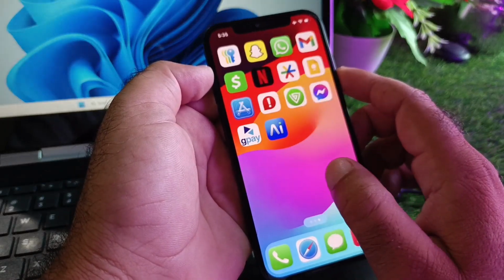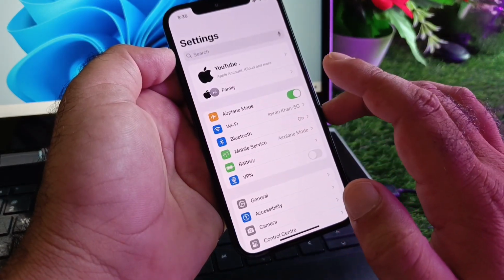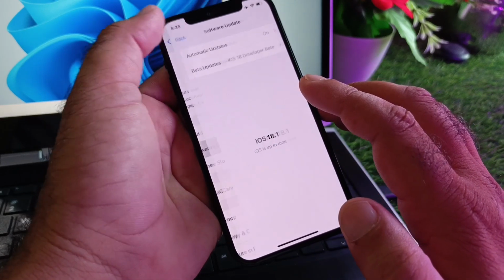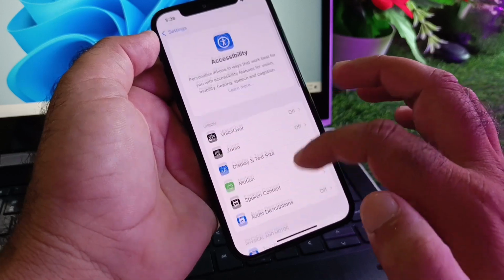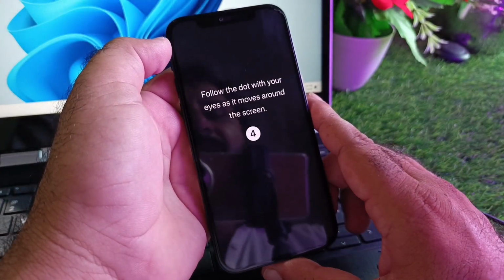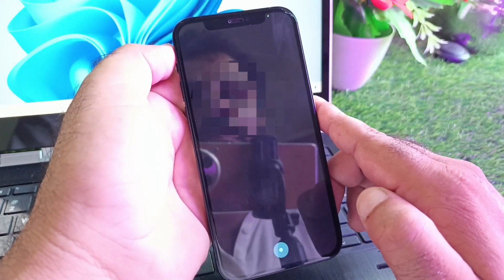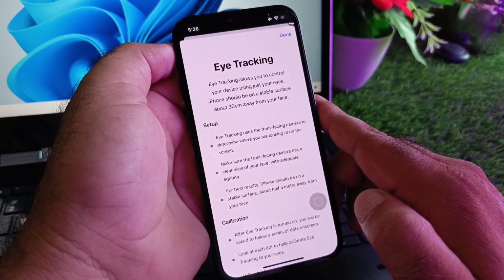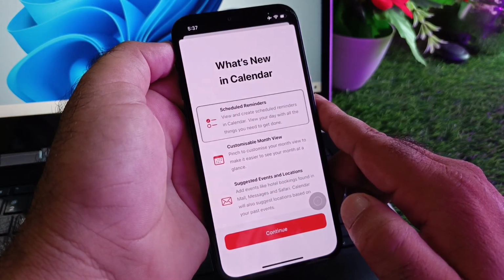How To Set Up Eye Tracking on iOS 18 | How To Use Eye Tracker in iOS 18 | Install Eye Tracker iOS 18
Curious about how to set up Eye Tracking on iOS 18? In this video, I’ll show you how to enable the Eye Tracking feature on your iPhone, giving you hands-free control with just your eyes! Learn how to navigate your device more easily and make the most of this cutting-edge accessibility feature.

What You'll Learn:

How to activate Eye Tracking in iOS 18 settings

Customizing Eye Tracking for your needs

Tips for using Eye Tracking effectively on your iPhone

how to use eye tracking on iphone ios 18
how to use eye tracking ios 18 hindi